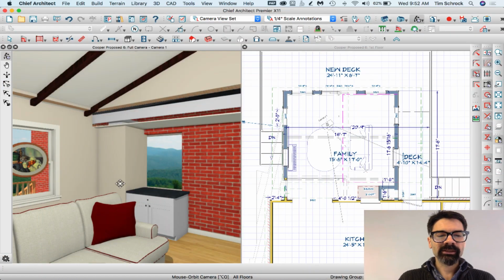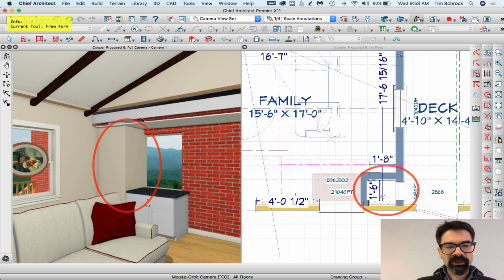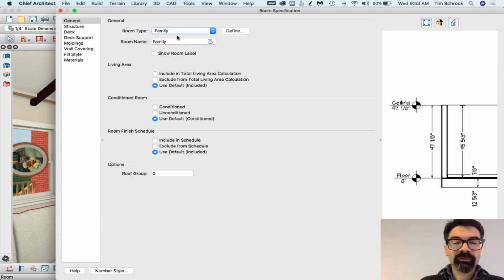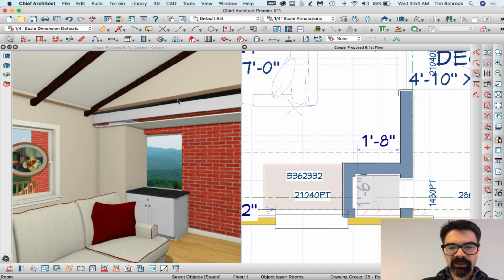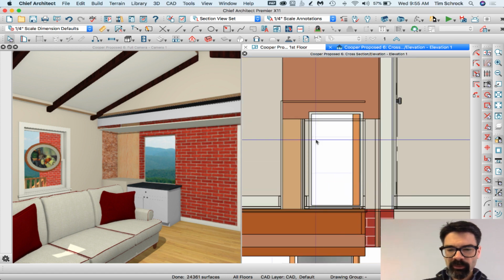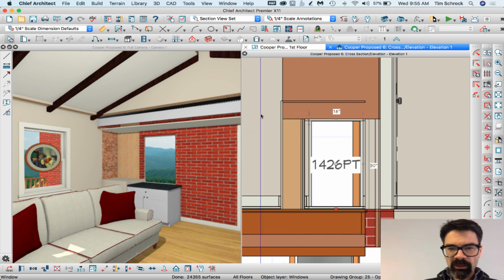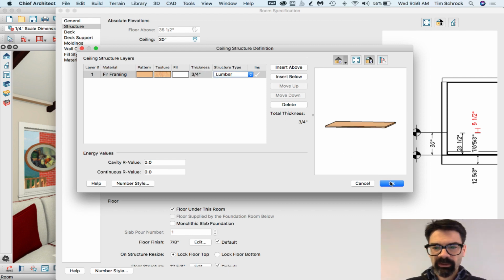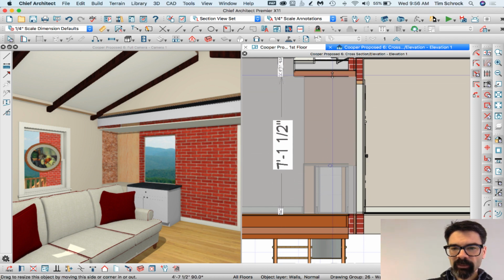Build a shelf ceiling | Chief Architect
What is a shelf ceiling? Do you ever have a "room" in which you want the room around it to float over the first room? Think of an entry closet in a 2-story foyer. Enter the Shelf Ceiling. Here's how I use it and adjust the properties.

Describing the area that needs changed - 0:57
Select the room that needs changed - 1:13
Flat Ceiling & Shelf ceiling properties - 1:28
Select next object - 3:28
Adjust ceiling structure - 3:41
Move wall finish - 4:30
Create Custom Countertop - 5:00
Check the model - 5:25